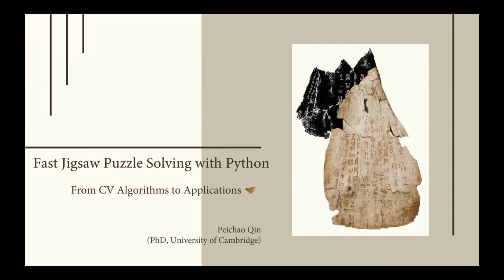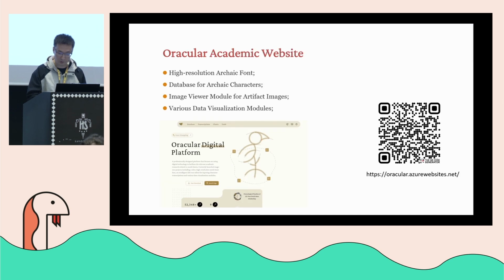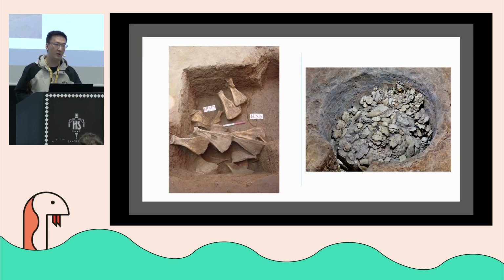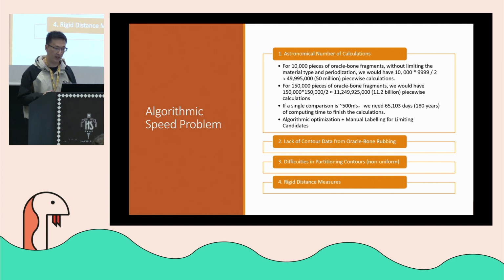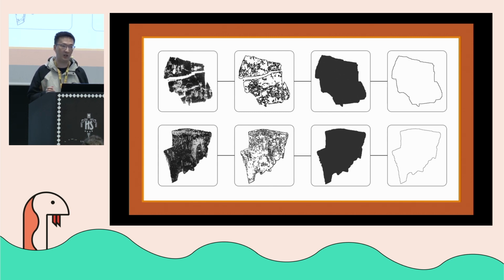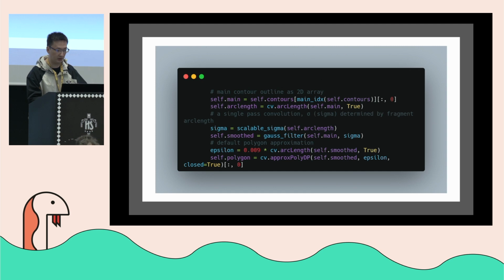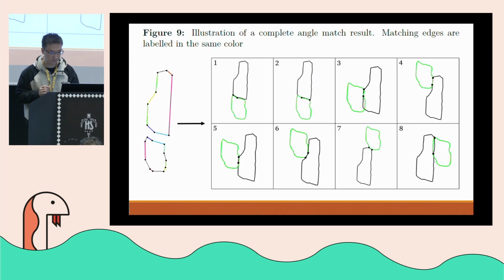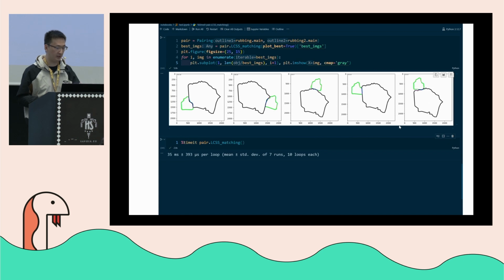Fast Jigsaw Puzzle Solving with Python: From CV Algorithms to Applications - Peichao Qin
Fast Jigsaw Puzzle Solving with Python: From CV Algorithms to Applications - Peichao Qin - PyCon Italia 2025

Elevator Pitch:
Curious about how to solve 2D jigsaw puzzles, but in a Pythonic way?

Join me in a discussion about designing complex computer-vision based solutions such as time series analysis using NumPy and OpenCV, and explore its real-world applications in fragment stitching and artifact restoration!